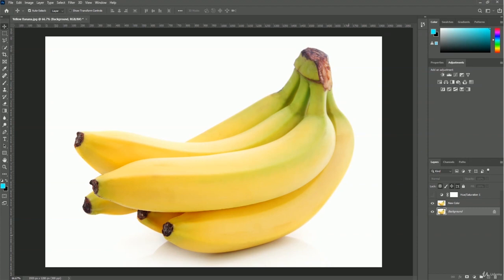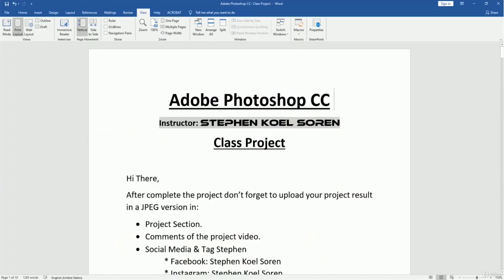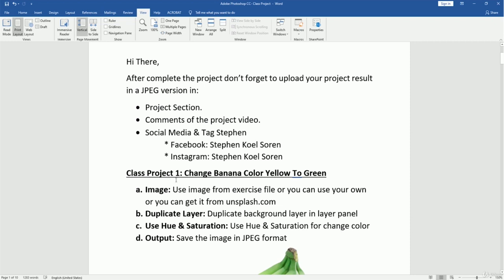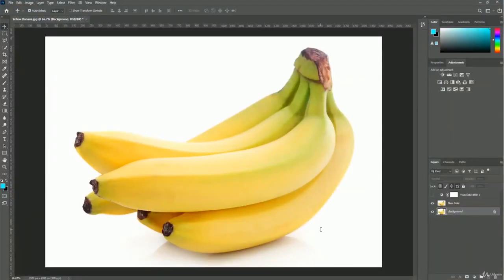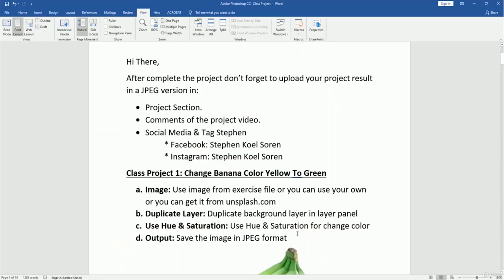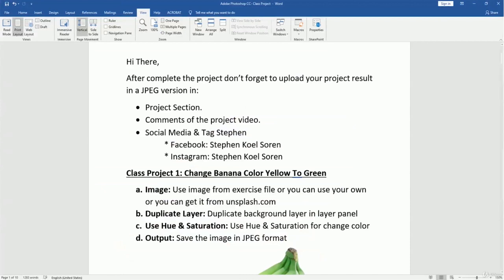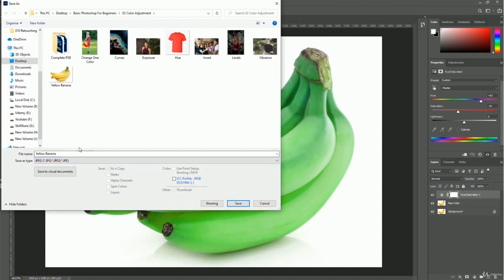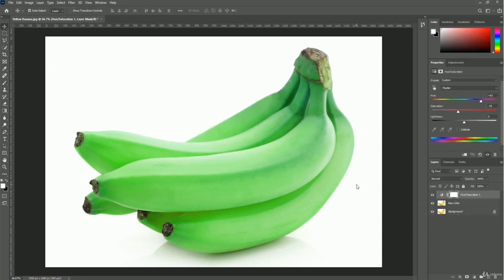Class Project 1 - Photoshop CC Masterclass #6